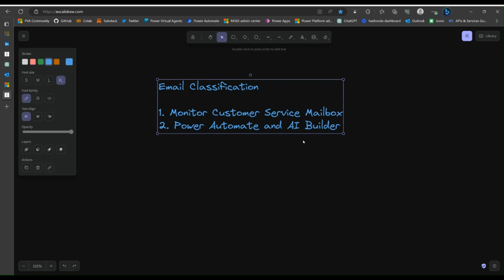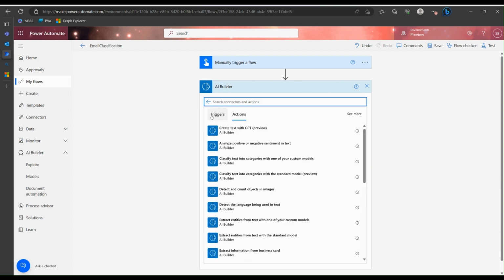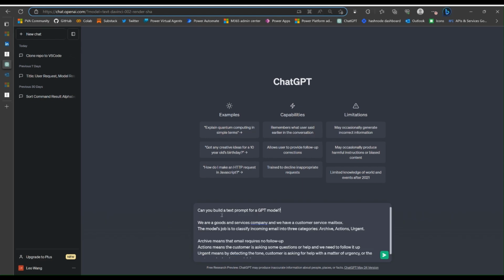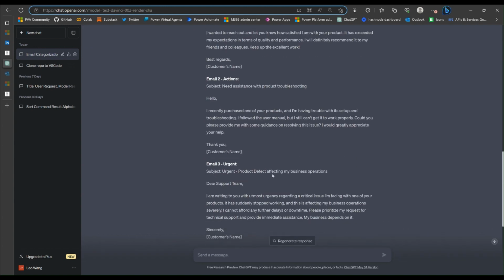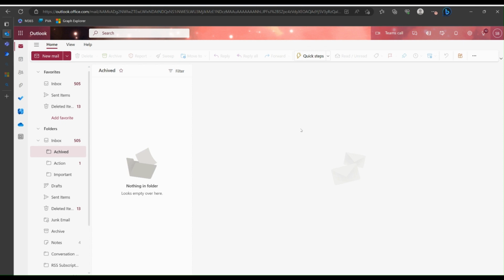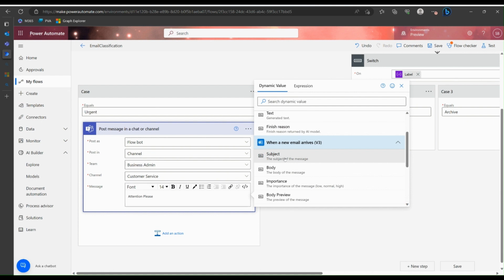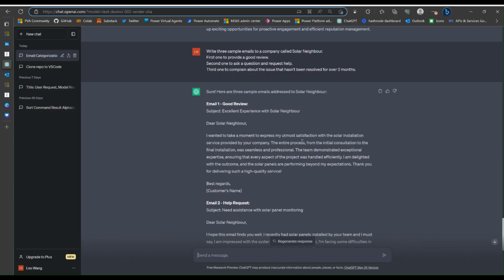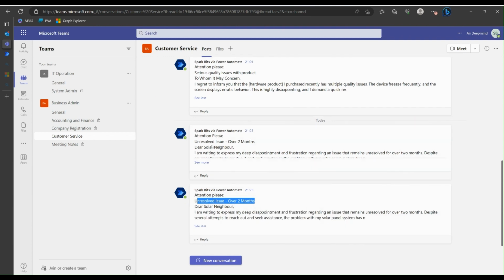Email Classification with Power Platform AI Builder and OpenAI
In this video, we will utilize the AI Builder's GPT model to create a seamless flow for classifying incoming emails using Power Automate.

Rather than relying on prebuilt classification actions, we will demonstrate how to customize the GPT model to achieve accurate classification.

I also show you how to craft your prompt with ChatGPT.

In my view, it is crucial for every company to implement a similar flow for monitoring customer emails, ensuring prompt handling of complaints and maintaining a strong customer service presence.

0:00 Intro
3:13 AI Builder
8:35 Craft the prompt with ChatGPT
17:30 Completing the flow
27:00 Demo time
31:14 Wrap up